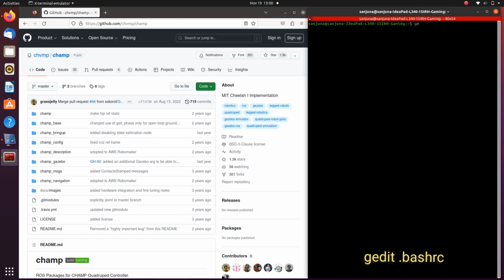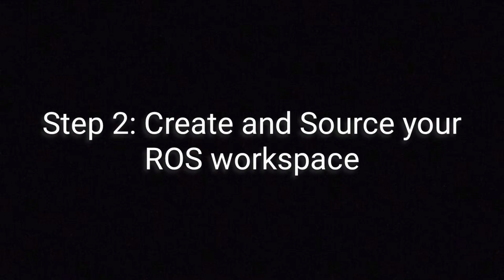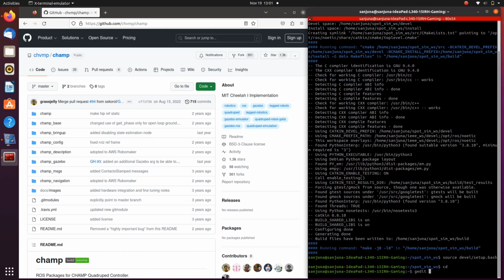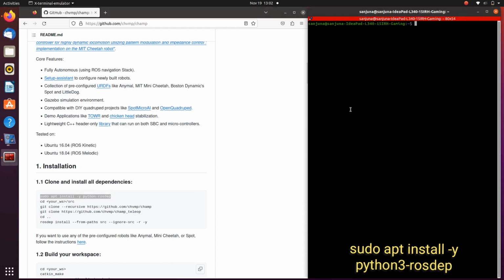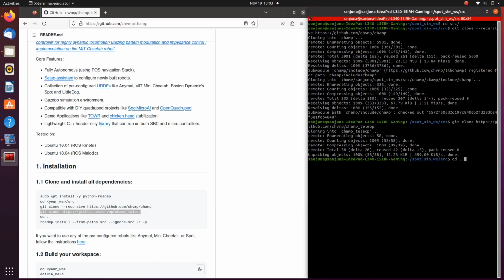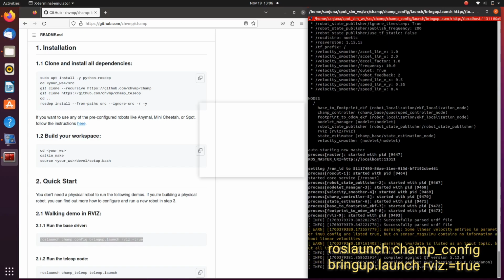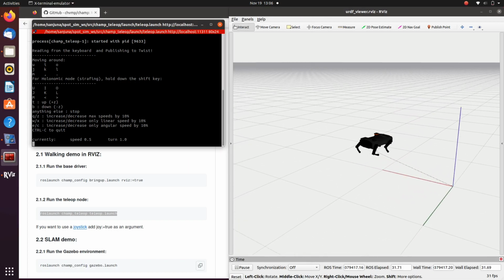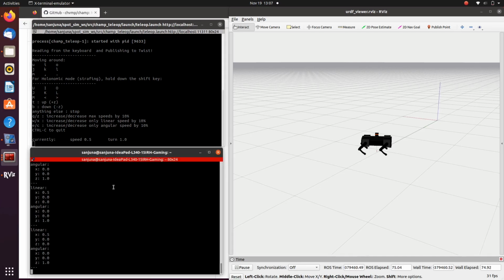Quadrapedal Robot ROS Simulation (Champ)-Part 1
Quadrapedal Robot Simulation (Champ Package)

sudo apt install -y python-rosdep cd spot_sim_ws/src git clone --recursive git clone cd .. rosdep install --from-paths src --ignore-src -r -y

roslaunch champ_config bringup.launch rviz:=true

roslaunch champ_teleop teleop.launch